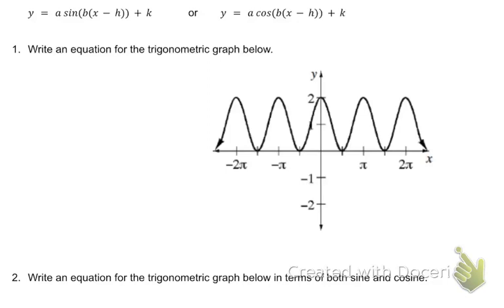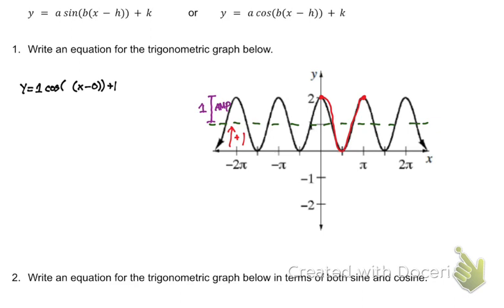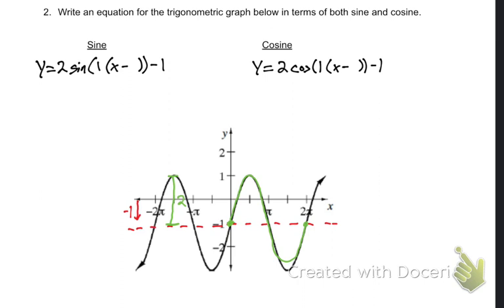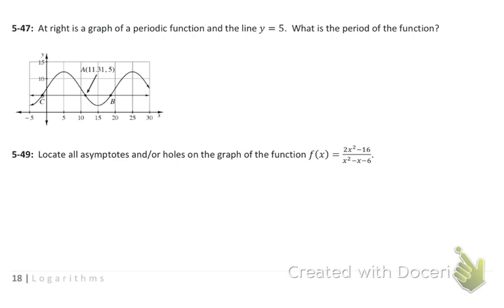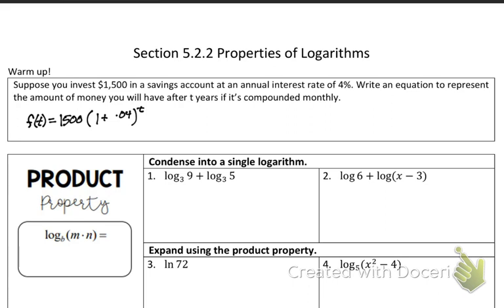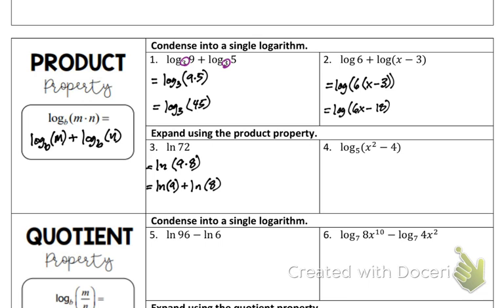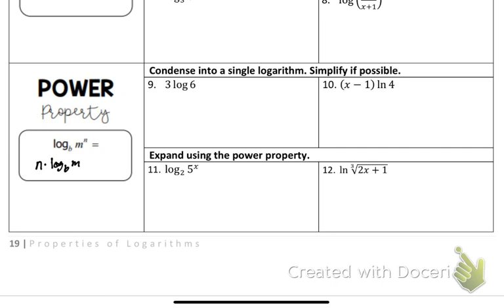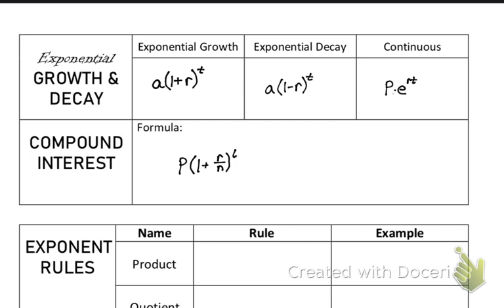Deforest Precalc 5.2.2